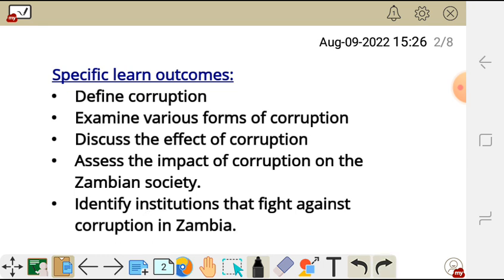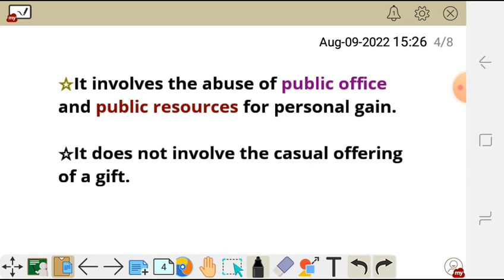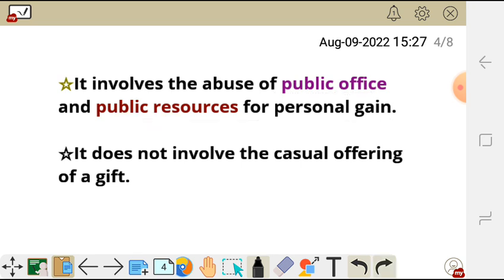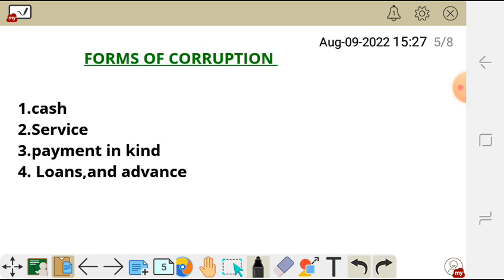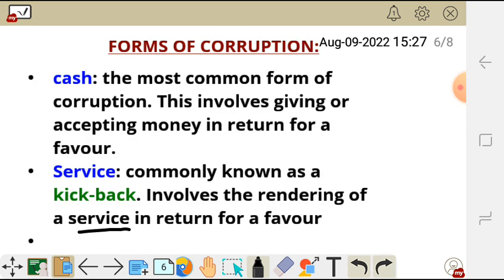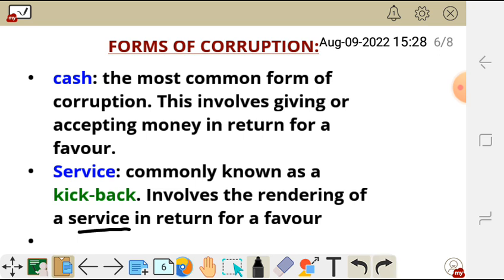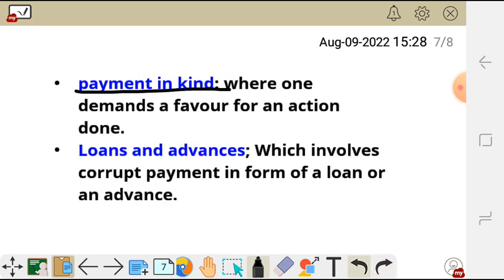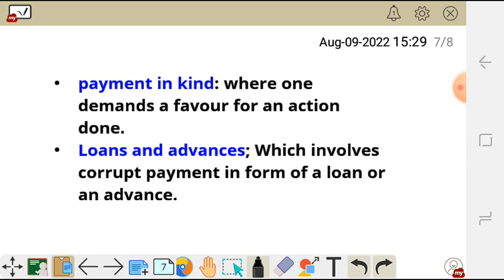What is corruption. LESSON 1( forms of corruption, cash ,Service,payment in kind)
well elaborated explanation on what is corruption and forms of corruption.
payment in kind ,cash ,Service and  loans and advances.